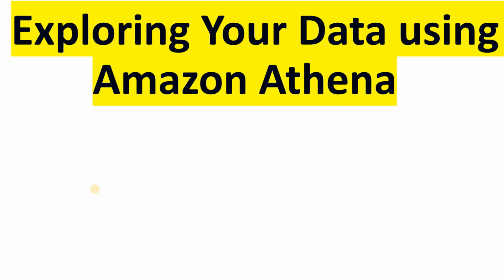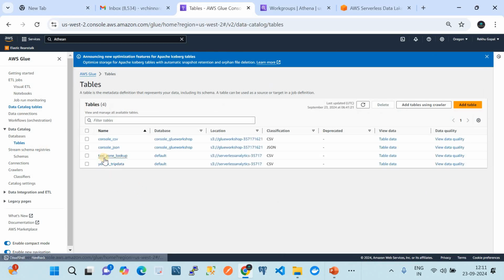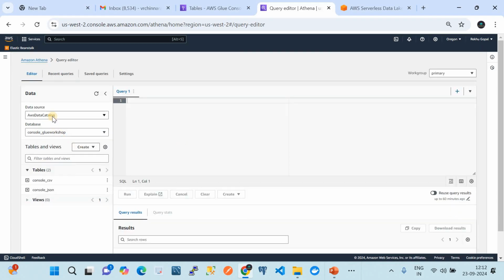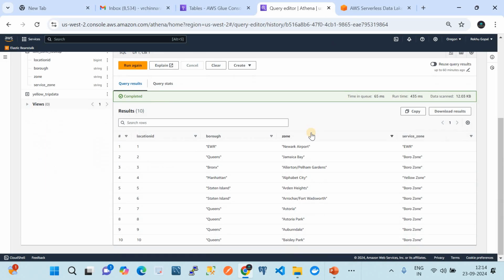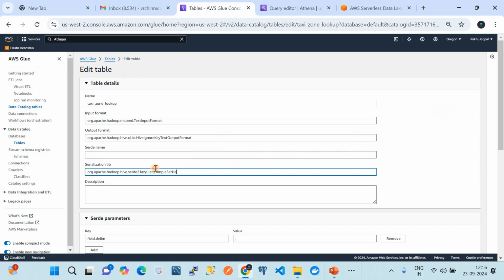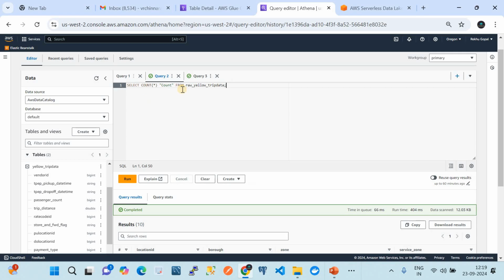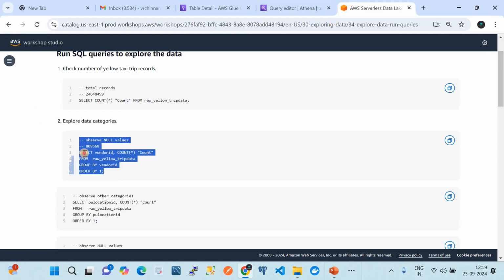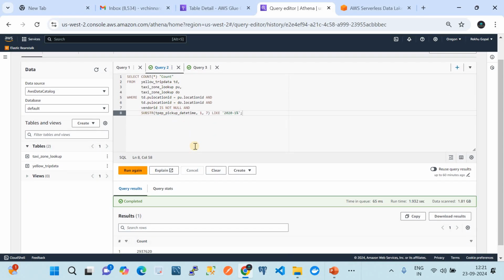Amazon Athena | AWS Data Catalog | AWS S3 | Data Analysis | Exploring your data using Amazon Athena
In this YouTube video titled "Amazon Athena | AWS Data Catalog | AWS S3 | Data Analysis | Exploring your data using Amazon Athena," viewers will learn how to efficiently analyze data stored in Amazon S3 using Amazon Athena. The video covers key concepts like setting up the AWS Data Catalog, querying data with SQL, and best practices for data organization. It provides a step-by-step demonstration, showcasing how to extract insights from large datasets without the need for complex infrastructure. Perfect for data analysts and AWS beginners looking to streamline their data exploration process!